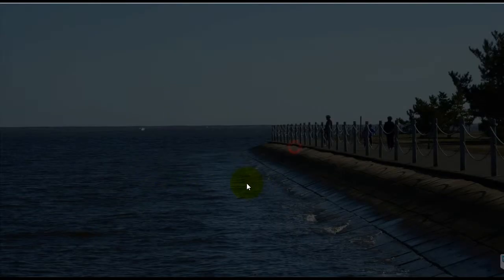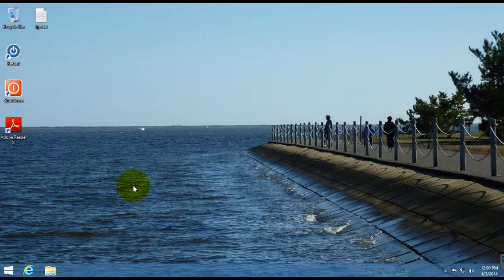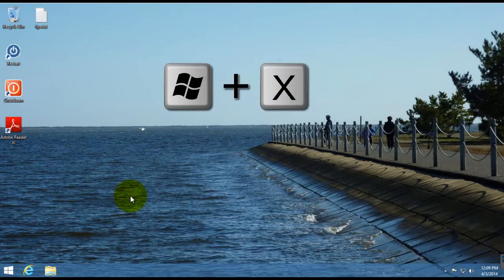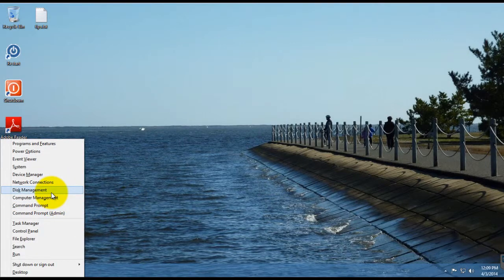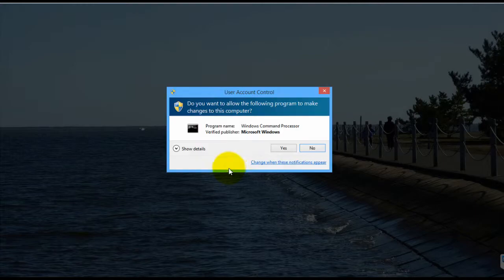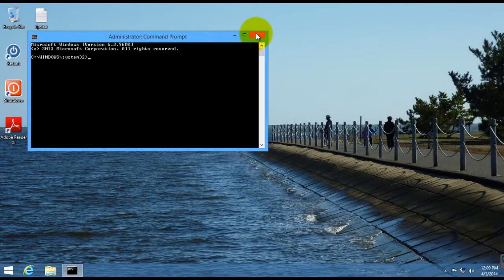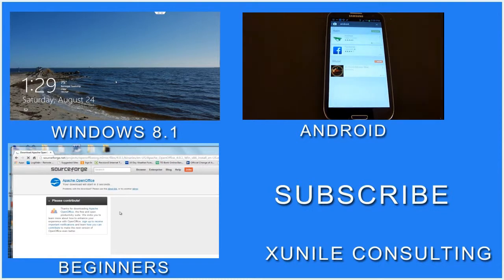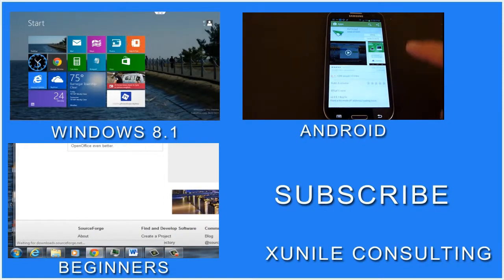Elevated Command Prompt in Windows 8 / 8.1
In this Windows 8 tutorial I demonstrate how to open an elevated command prompt in Window 8 and 8.1.